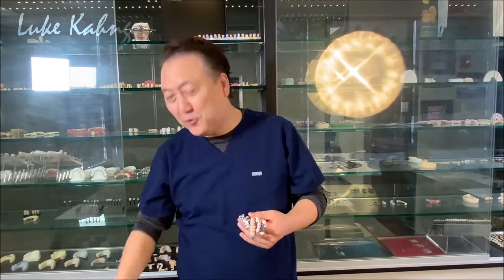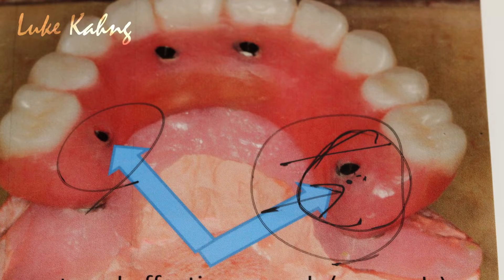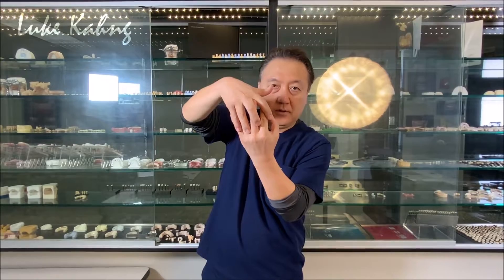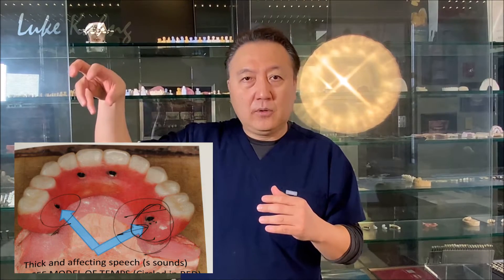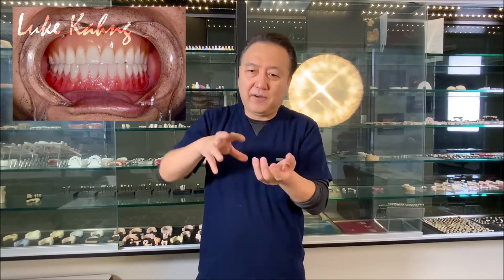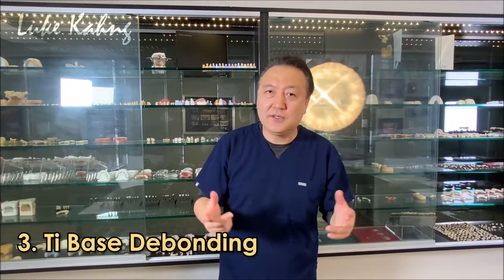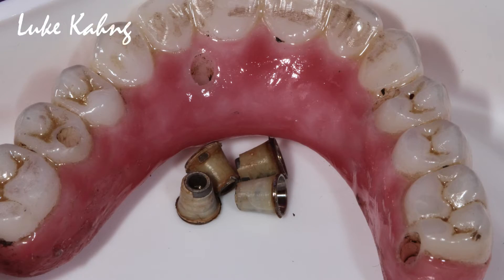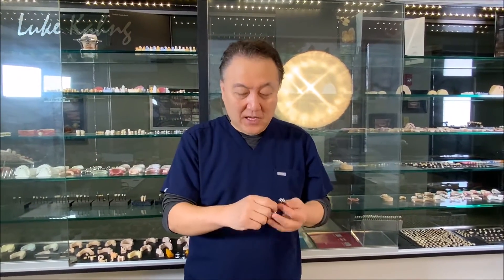3 Reasons Why You Shouldn't Make a Zirconia Restoration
In this video I give you 3 reasons why you shouldn't make a zirconia restoration based upon my ongoing research and development.